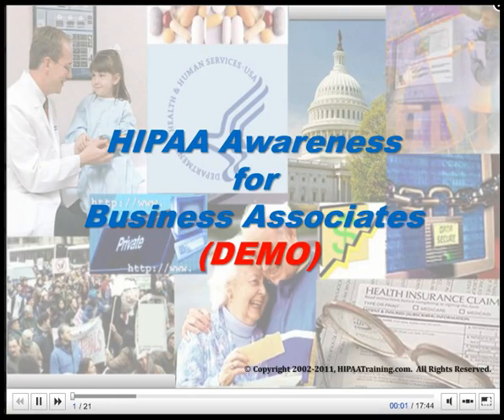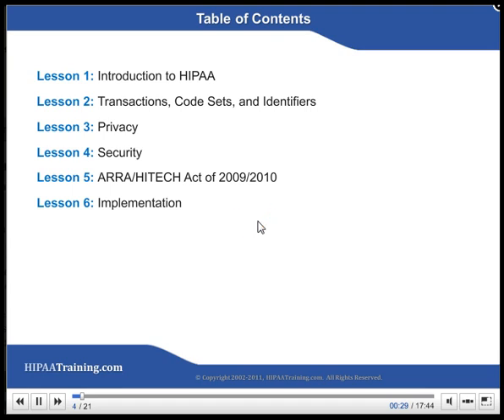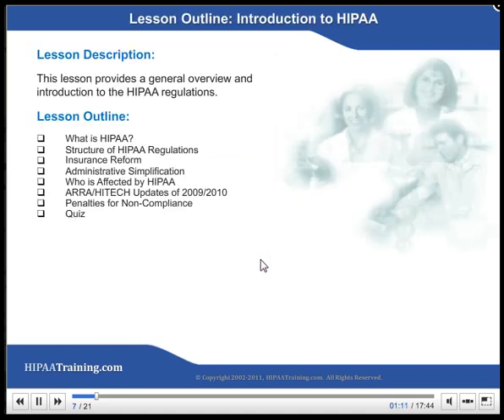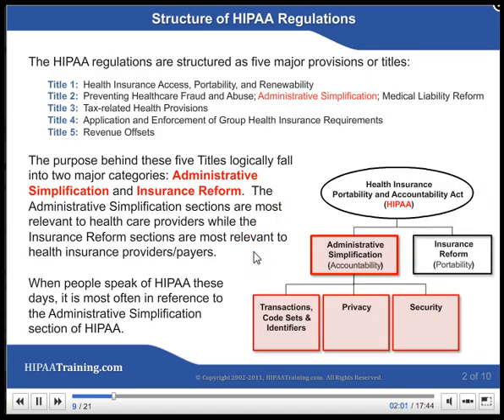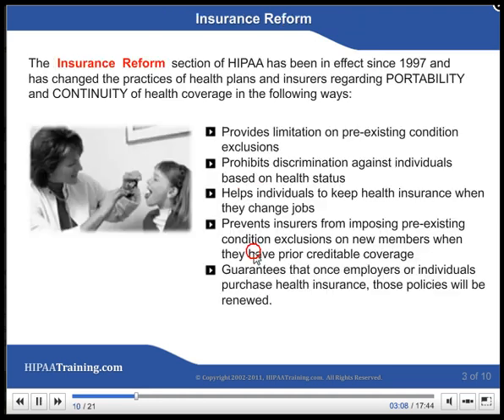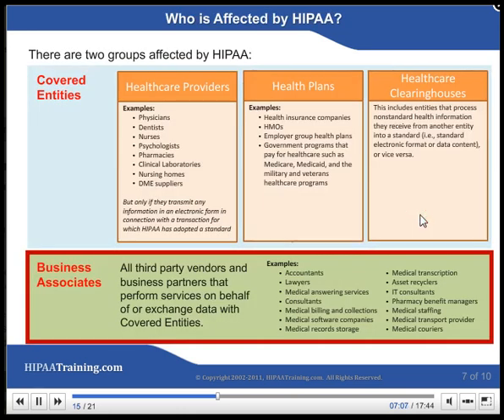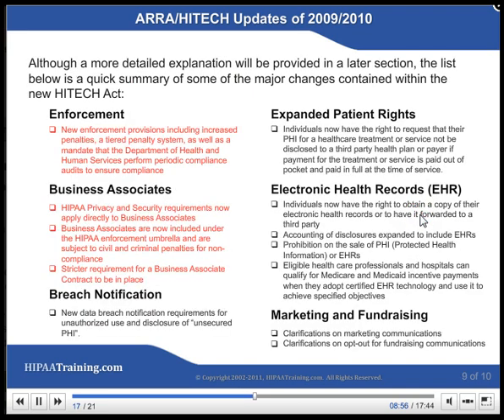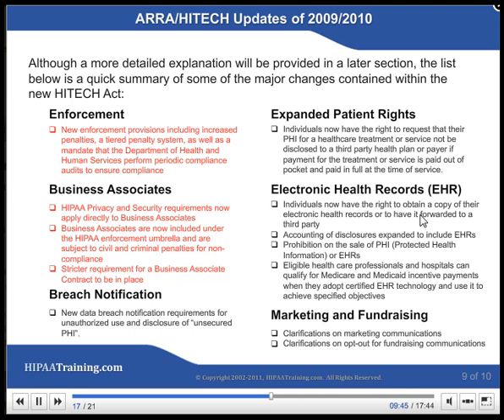HIPAA Awareness Training For Business Associates Demo, HIPAA Training Video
This is the first lesson of our course and the entire course is about an hour to an hour and a half long.  This course is meant to satisfy the HIPAA Privacy education requirements.  It covers primarily HIPAA Privacy and also an overview of the HIPAA regulations in general including Security and Transactions.  This training is meant for organizations that work with healthcare providers or insurance payers including medical billing, document/record storage, insurance brokers, TPAs, software companies, collection agencies, attorneys, answering services, consultants, actuaries, medical device manufacturers, marketing, cleaning services, medical couriers, asset recyclers, etc.

We provide individual as well as group training.